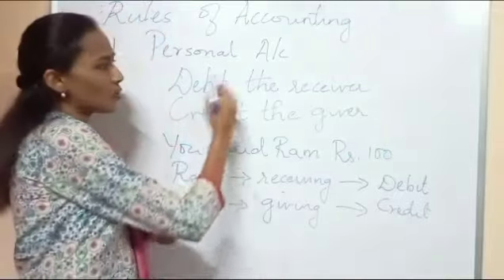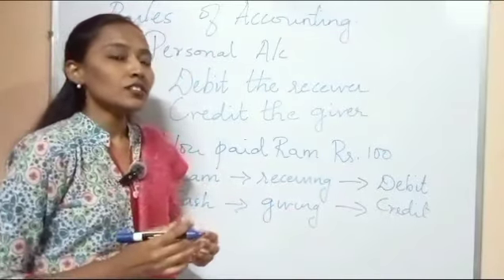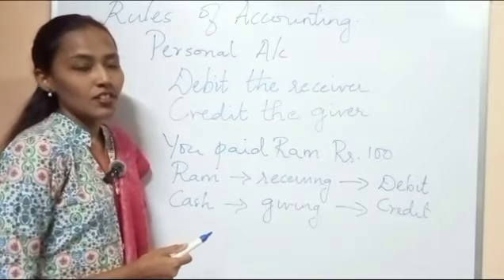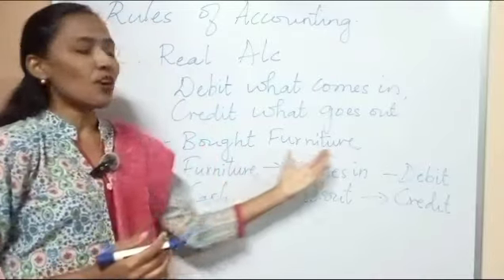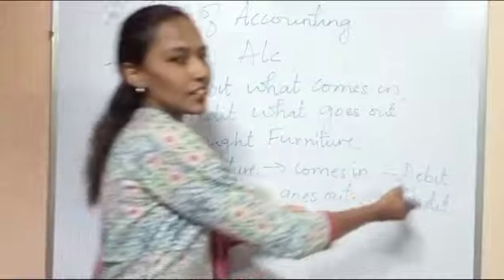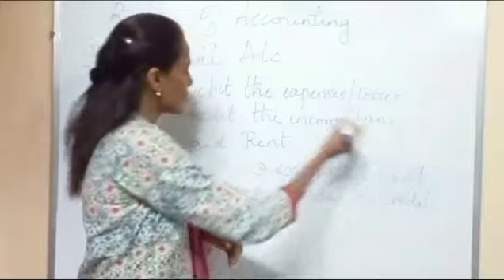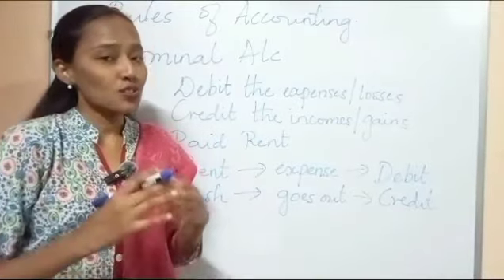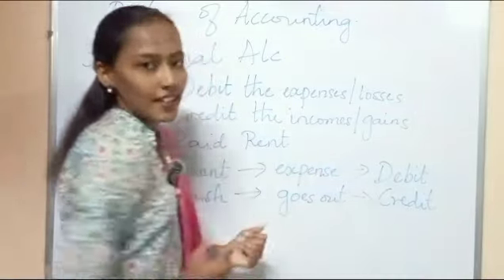How to apply Debit & Credit without confusion I Accounts Class For Beginners I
📚 Welcome to Commerce Made Easy by Jennifer!
How to apply Debit & Credit without confusion I Accounts for Beginners
Still confused about Debit and Credit? 😵
Don’t worry—this video will clear all your doubts in the simplest way possible!
In this video, you’ll learn:
✔️ What is Accounting (in the easiest way)
✔️ Types of Accounts (Personal, Real, Nominal)
✔️ Golden Rules of Accounting
✔️ How to apply Debit & Credit without confusion

 100% clarity and confidence 😎

👉 Comment “NO CONFUSION” if this helped you
👉 Or tell me where you’re still stuck—I’ll help you!

This lecture is part of a complete Commerce/Accounting series designed for beginners and students.

✨ What you’ll learn:
✔ Simple explanation
✔ Easy examples

🎯 Perfect for:
* PUC / Degree students
* Commerce beginners
* Anyone who wants to understand Accounting easily